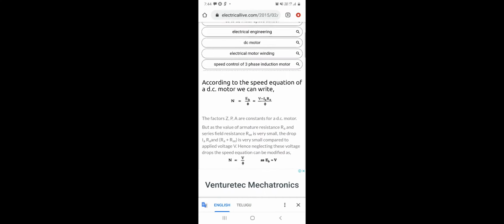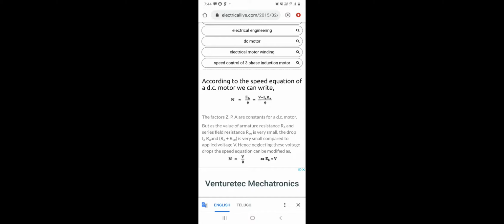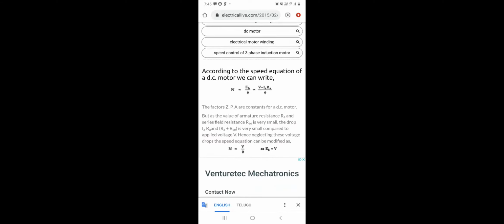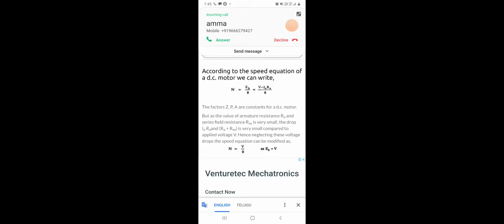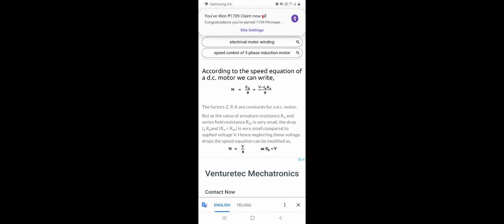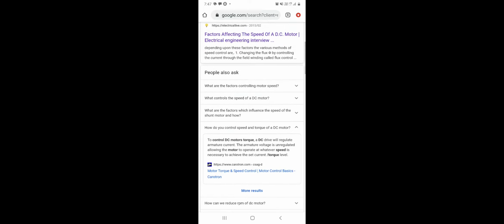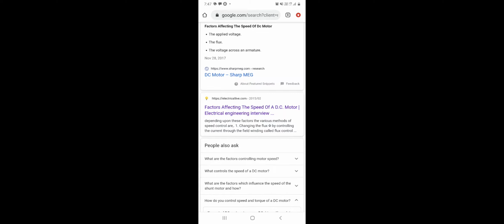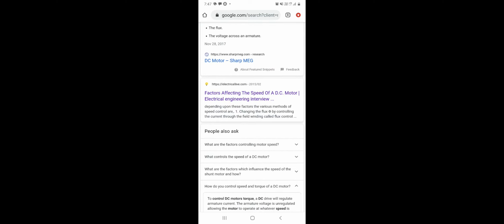Factor Effecting of speed control of D.C.Motor.